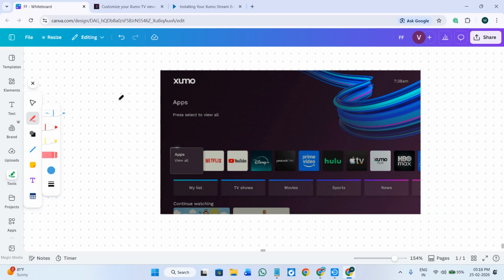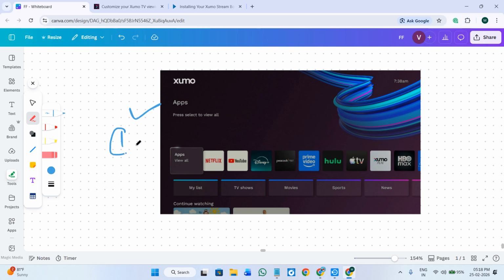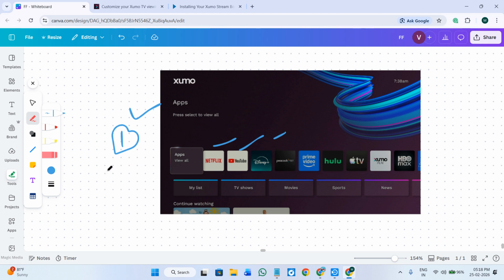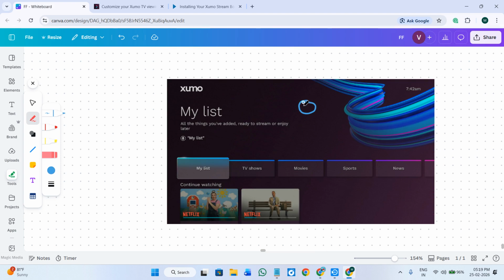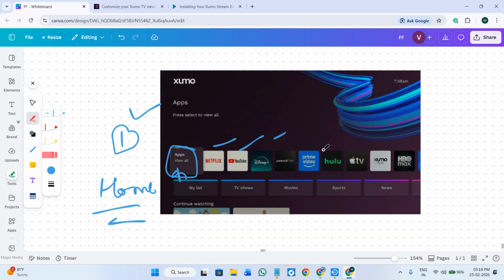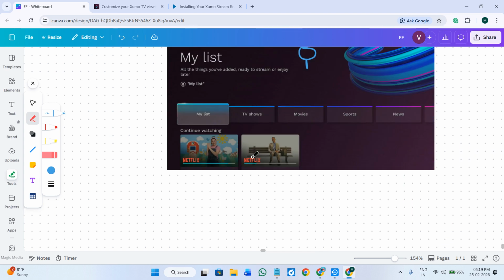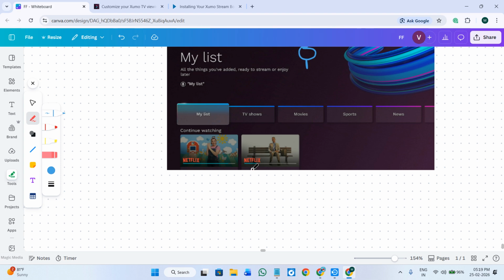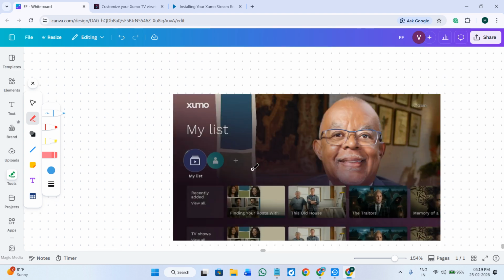How to Add Apps on Xumo Stream Box [2026]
Welcome to the Fixed Formulas YouTube channel! In this tutorial video, I will show you How to Add Apps on Xumo Stream Box [2026]